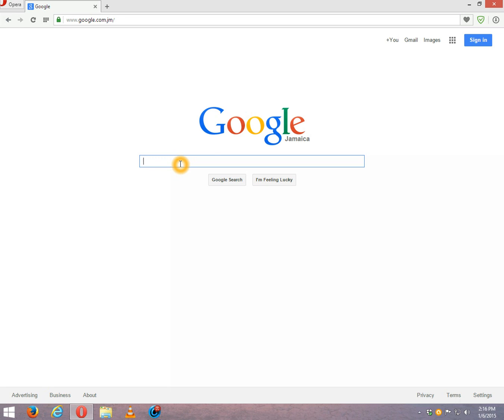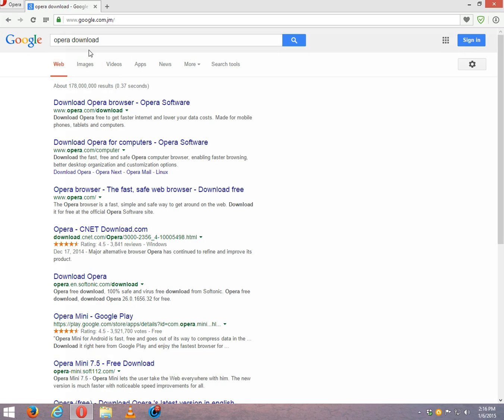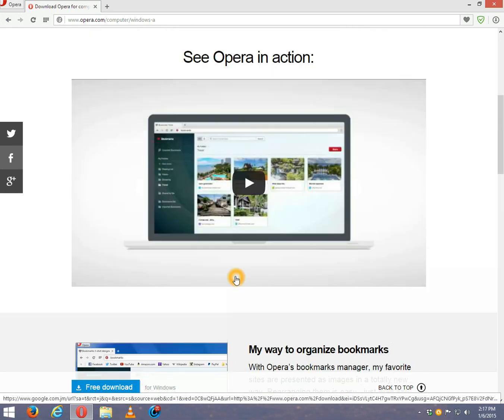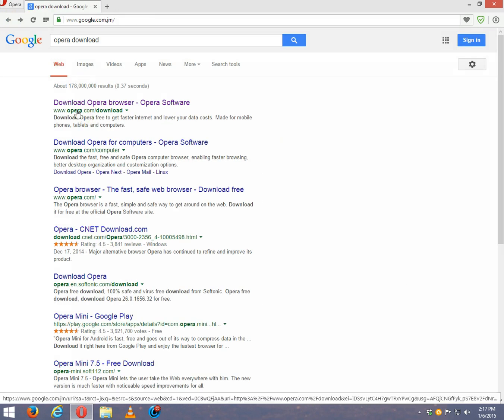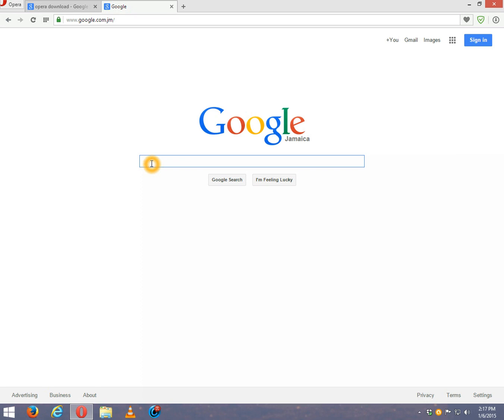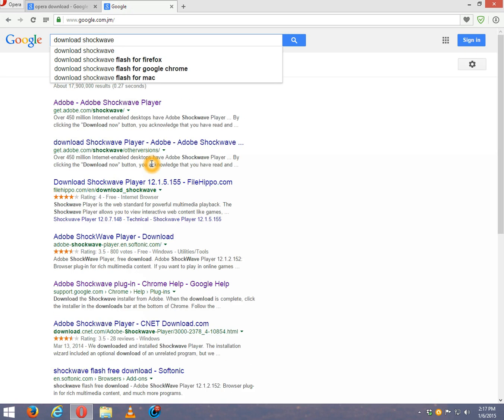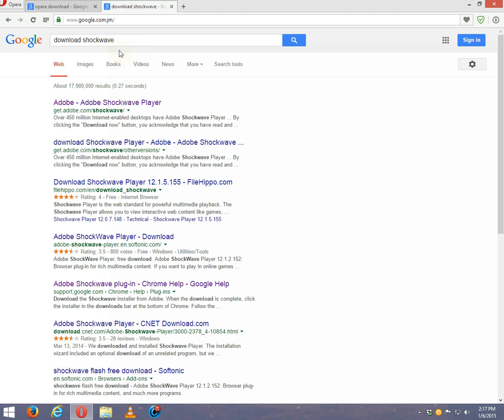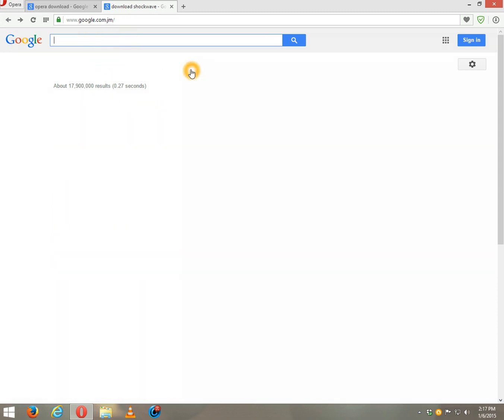INTERNET BROWSERS 5.1 SOUND FIX